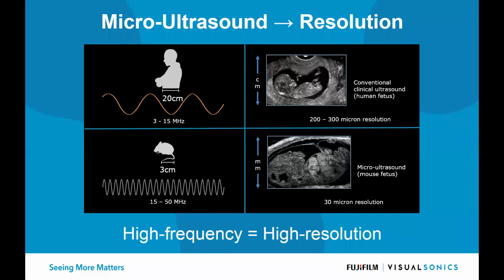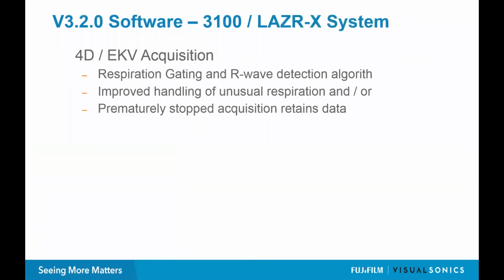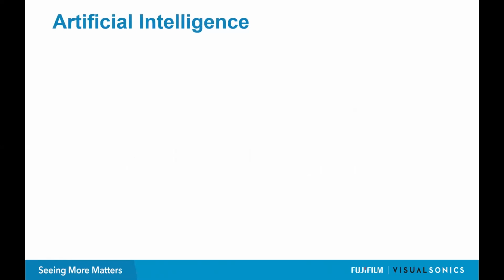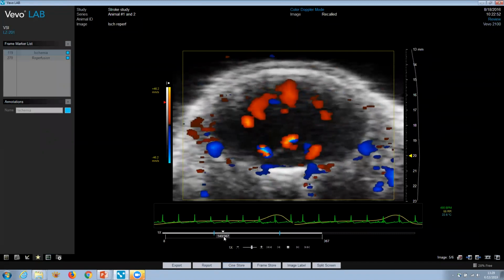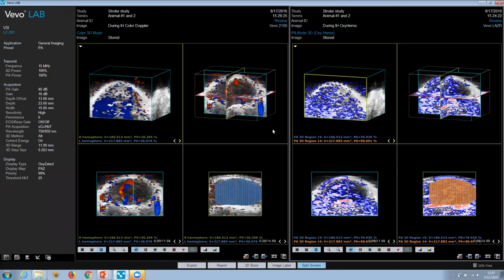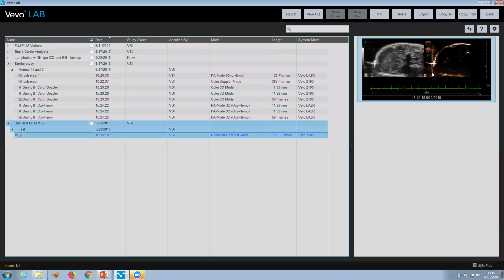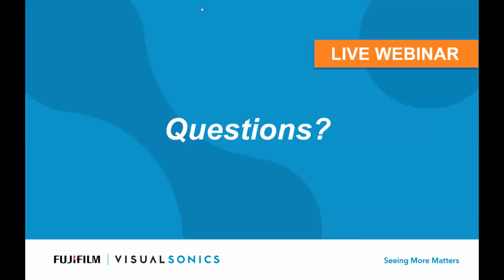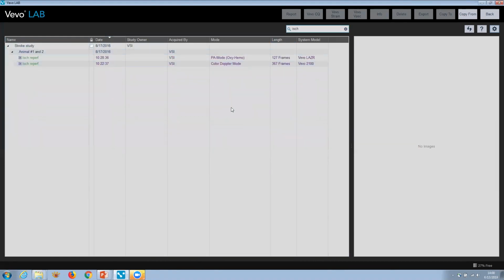June 2019: Preclinical Product Updates: Vevo 3100/LAZR-X & Vevo LAB v.3.2.0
This is a recording from a LIVE webinar conducted on June 13, 2019 presented by the Product Managers, Stephen Buttars & Drew Heinmiller, from Fujifilm VisualSonics.

What to Expect:

- Overview of Fujifilm VisualSonics product family
- Selected highlights in the latest update v.3.2.0
a) Vevo 3100/LAZR-X Imaging Systems
b) Vevo LAB Workstation Software
- Live demonstration on selected tools in Vevo LAB v.3.2.0